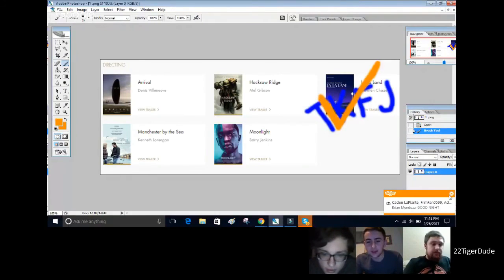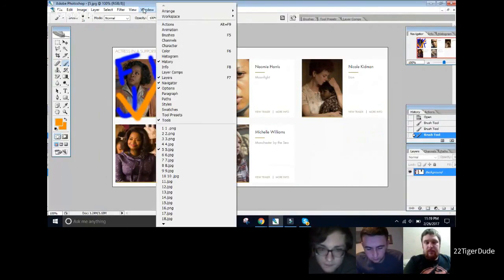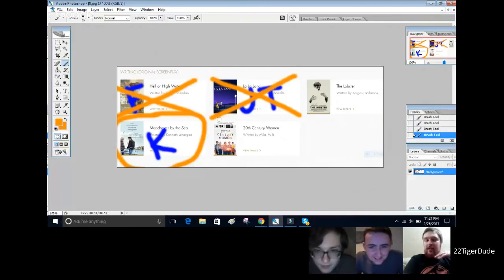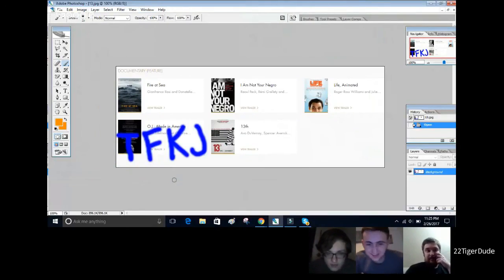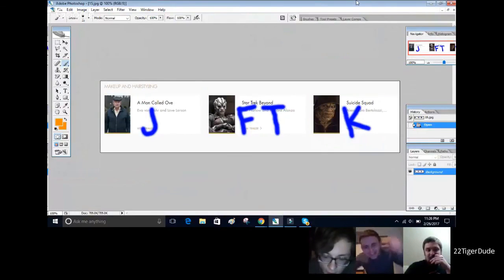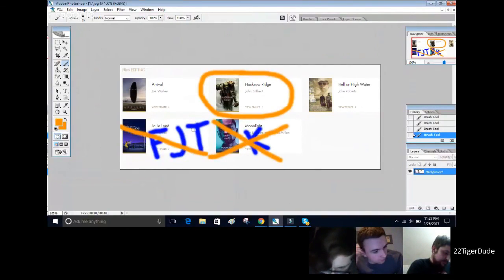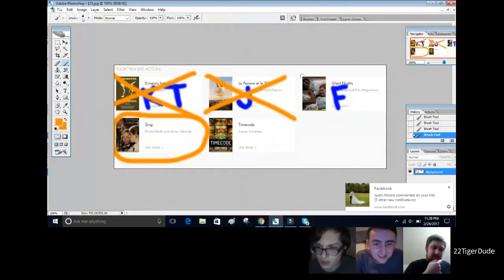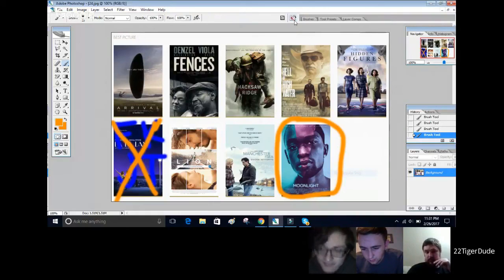2017 Academy Awards Predictions Results w/ FilmFan0599, Kevin Falk, and JustinWatchesMovies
Streamed live on Feb 26, 2017

22TigerDude, FilmFan0599, Kevin Falk, and JustinWatchesMovies come together to check what categories what they got right and wrong as well as find out who won the predictions game this year.

1st Place: Reviews a movie he loved as a kid that he still loves now.
2nd Place: Reviews a 2016 movie he didn't get to see and review.
3rd Place: Reviews a movie with the most Razzies on a certain year
4th Place: Reviews "The Hottie and the Nottie"